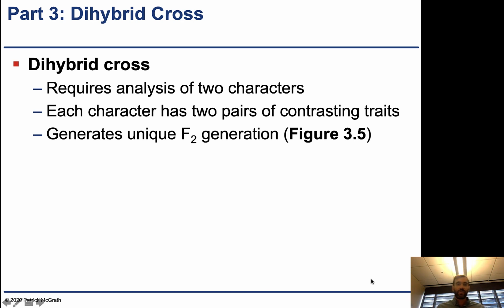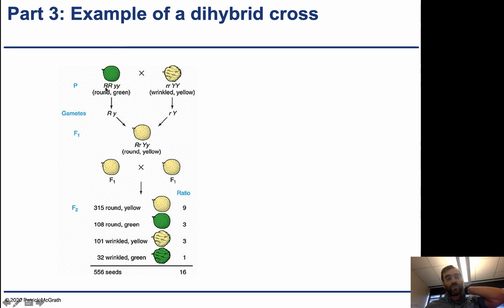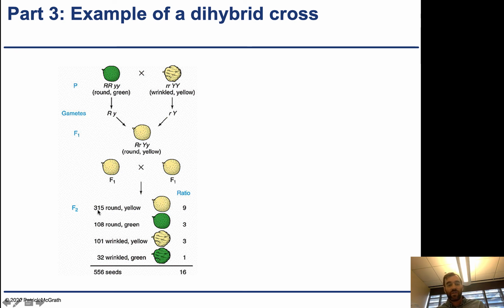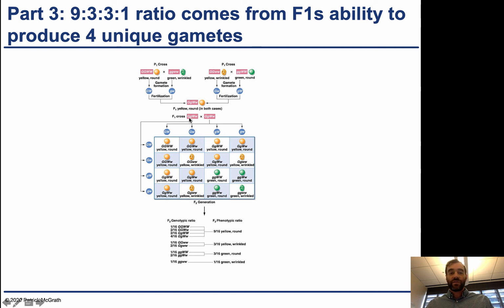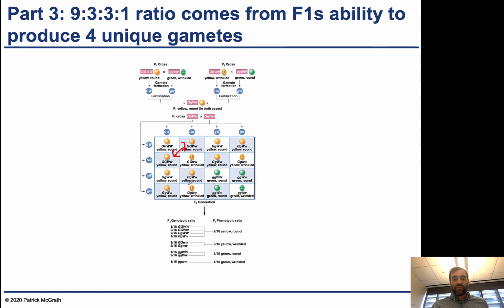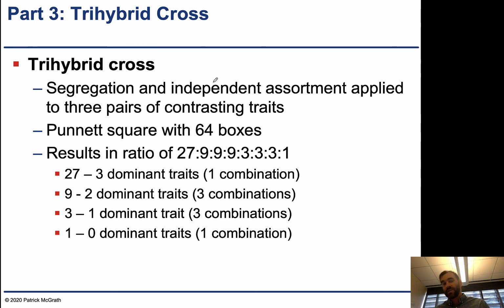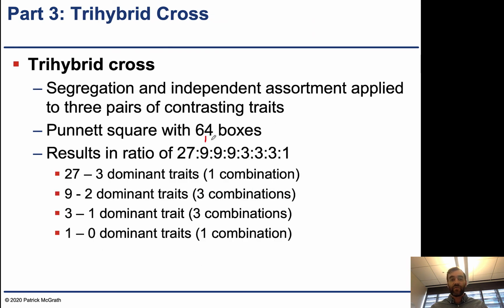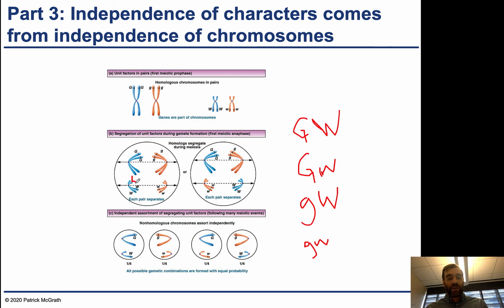Chapter3-4 - Dihybrid crosses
Table of Contents:

00:00 - Part 3: Dihybrid Cross
00:24 - Part 3: Example of a dihybrid cross
04:21 - Part 3: 9:3:3:1 ratio comes from F1s ability to produce 4 unique gametes
04:33 - Part 3: Example of a dihybrid cross
04:34 - Part 3: 9:3:3:1 ratio comes from F1s ability to produce 4 unique gametes
04:36 - Part 3: Example of a dihybrid cross
04:37 - Part 3: 9:3:3:1 ratio comes from F1s ability to produce 4 unique gametes
08:23 - Part 3: Trihybrid Cross
09:50 - Part 3: Gamete formation in a trihybrid cross
10:40 - Part 3: Trihybrid Cross
10:54 - Part 3: Gamete formation in a trihybrid cross
11:20 - Part 3: Independence of characters comes from independence of chromosomes